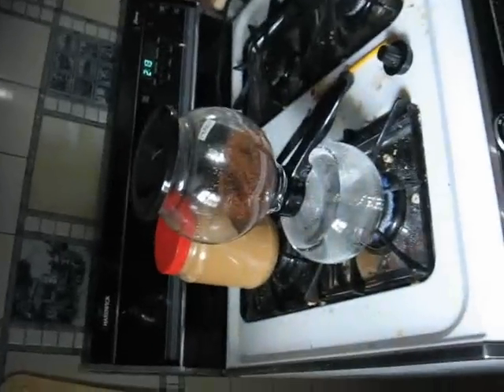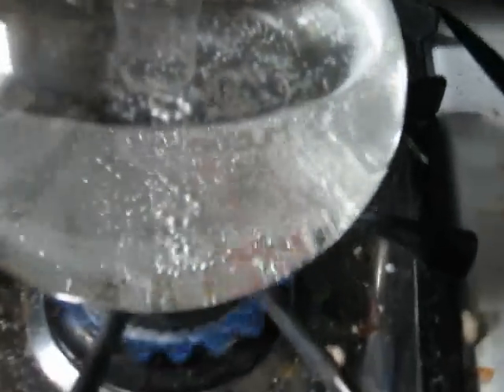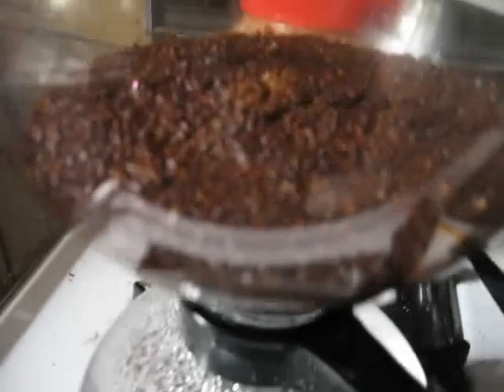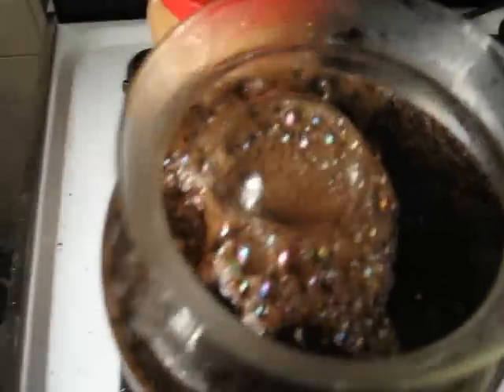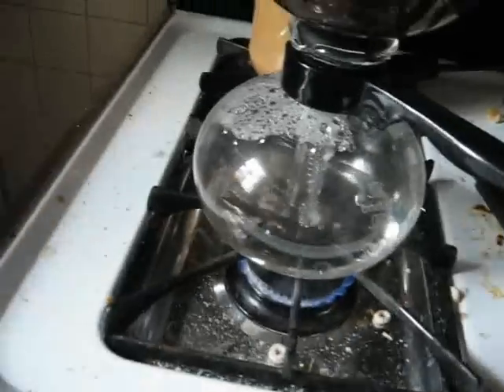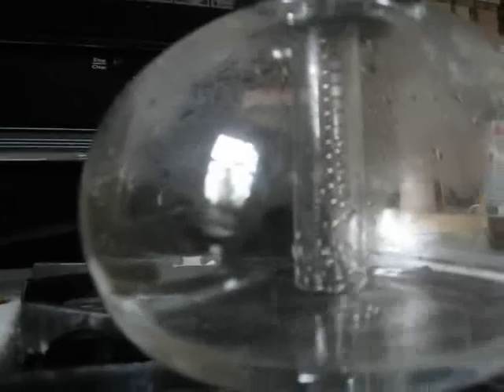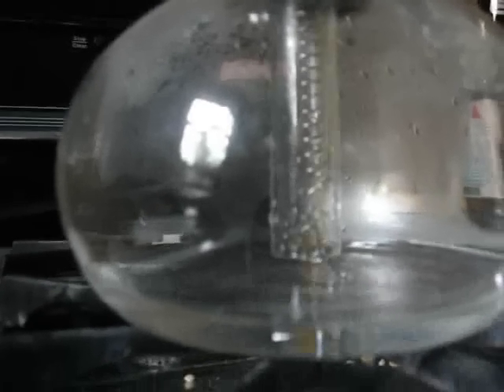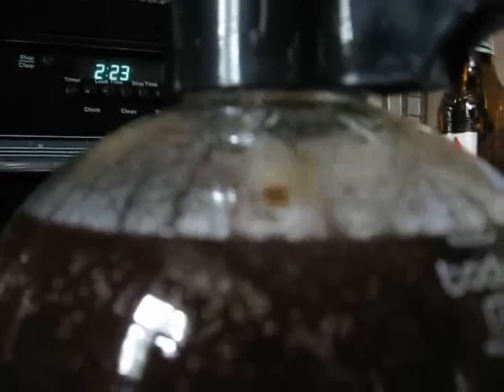New Vacuum coffee maker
This is my new Bodum Santos stovetop coffee maker. First movie I ever made.